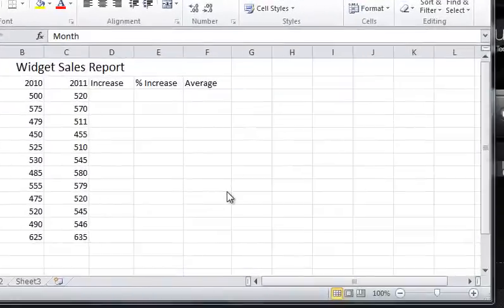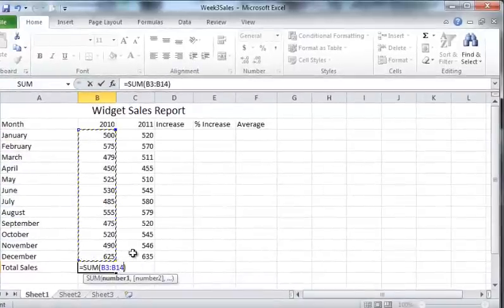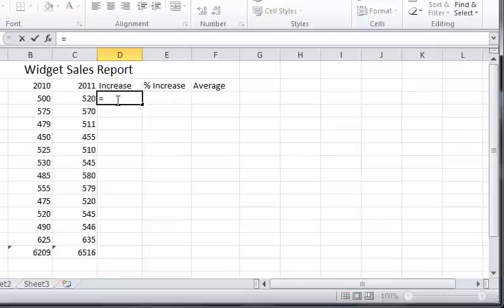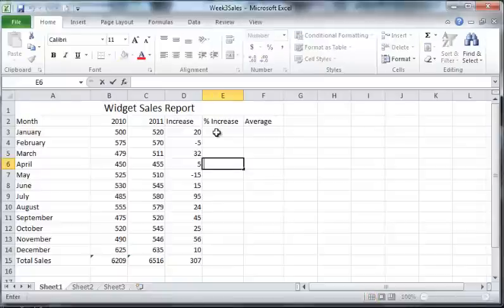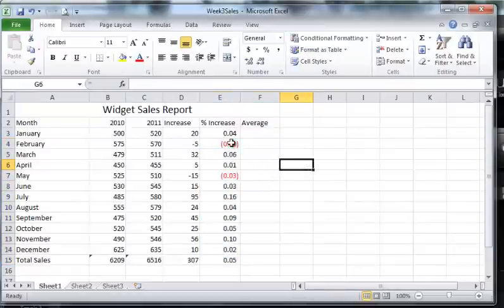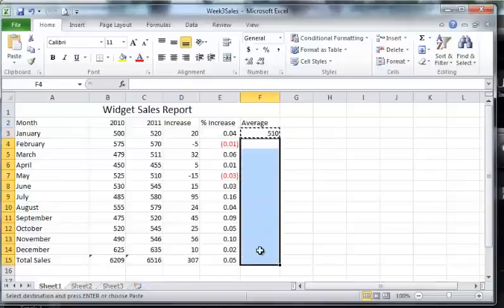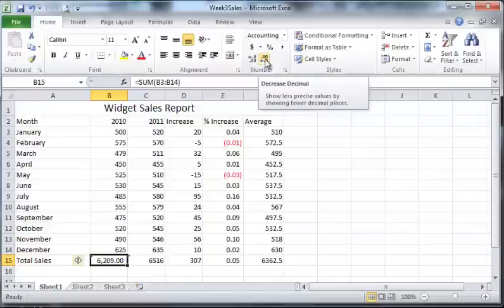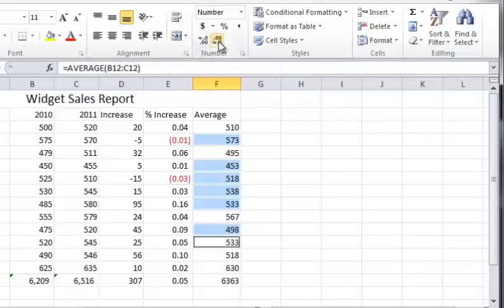Week 3 - Formatting Calculated Values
Format calculated values and apply number formats